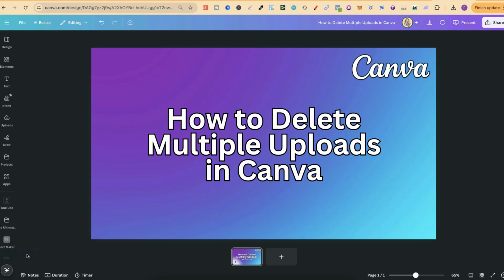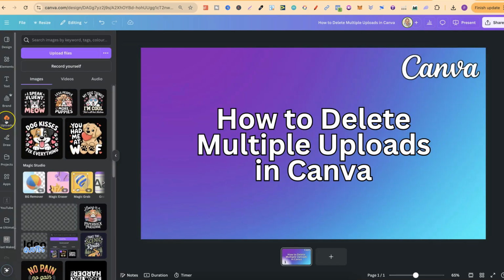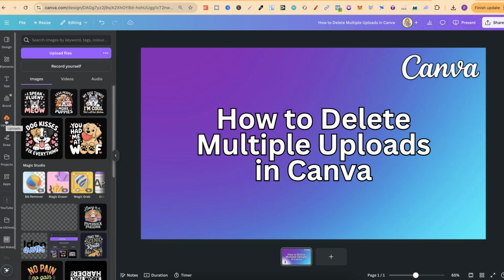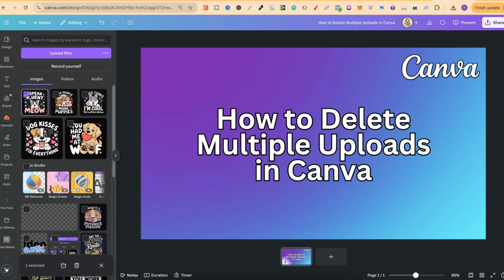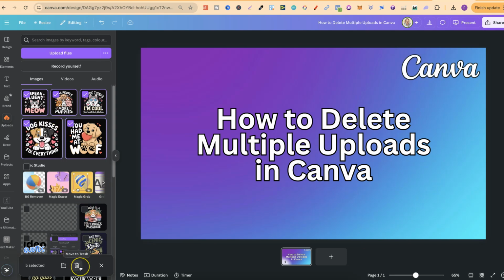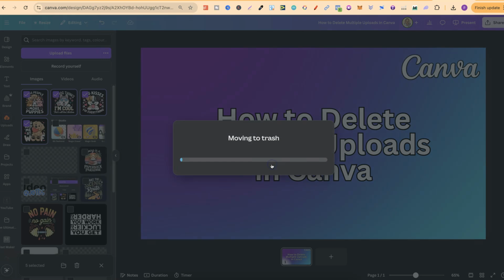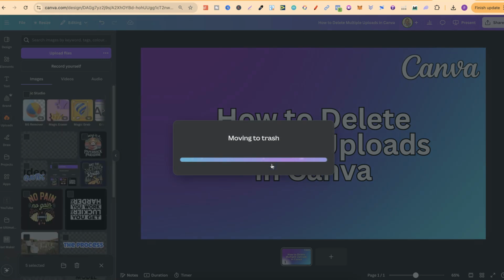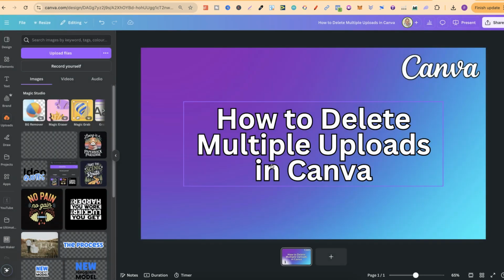How to Delete Multiple Uploads in Canva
This quick and easy tutorial will guide you through the process of deleting multiple uploads in Canva. Whether you're looking to clear up storage, remove unwanted files, or organize your uploads, this step-by-step guide will help you efficiently manage your media library.

In this video, you’ll discover:
✅ How to delete multiple uploads in Canva. (step-by-step)